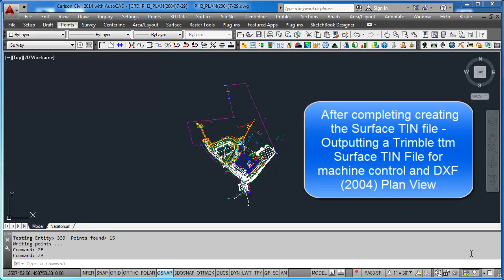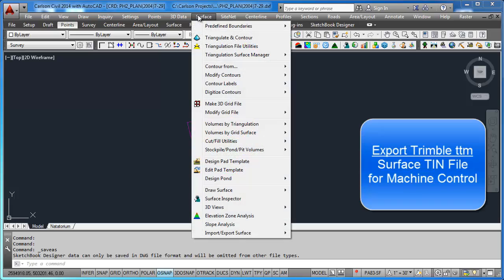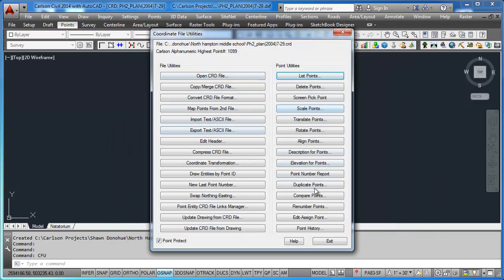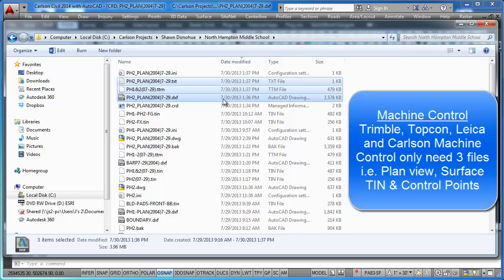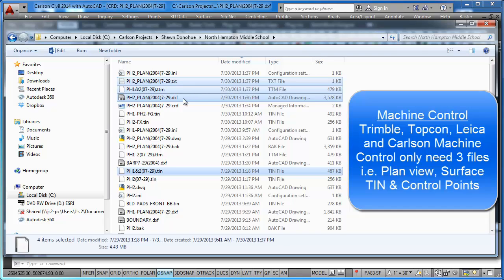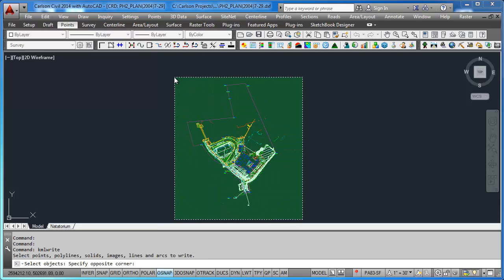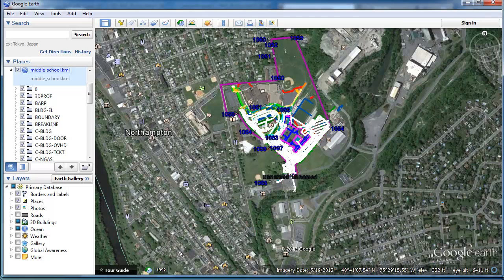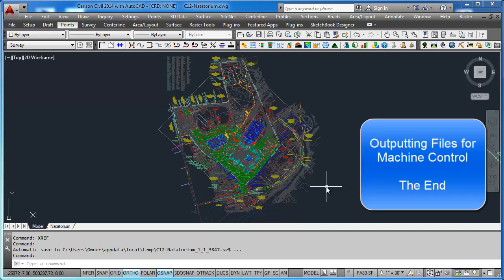Outputting Machine Control Files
Basic overview of how to output machine control files.  An overview on how machine control TIN files are started, managed and output for machine control.

Video by Jim Carlson, 2013